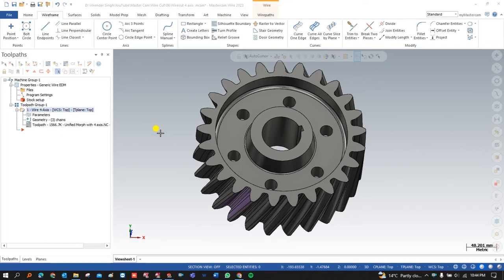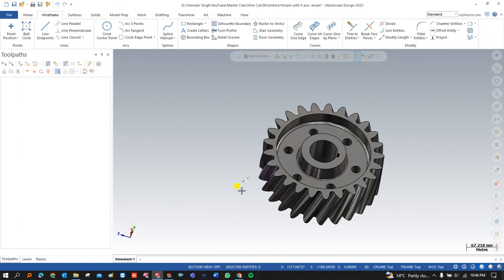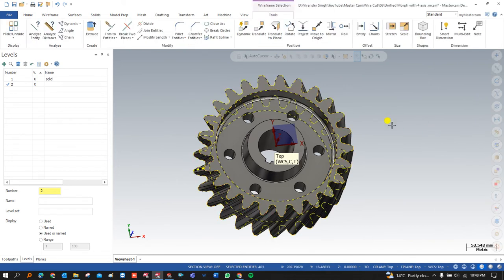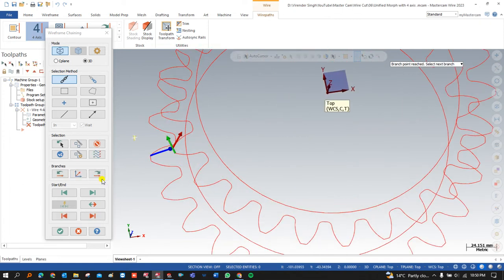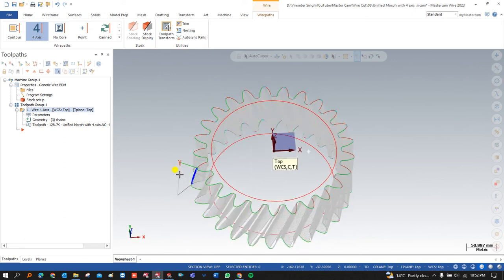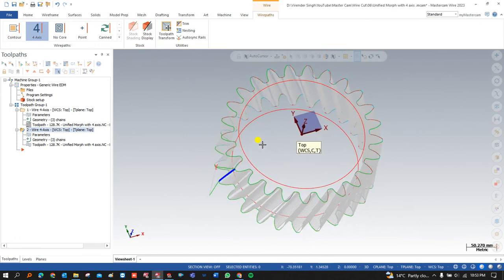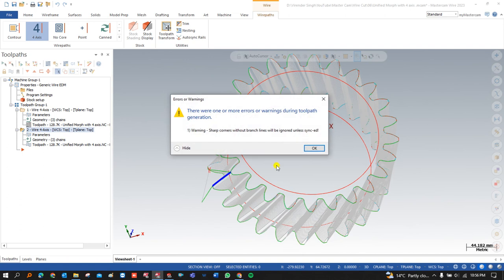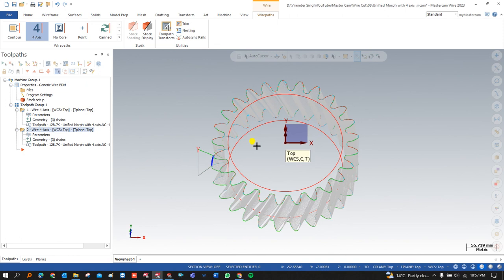Mastercam Wire Cut Tutorials || How to create 4 axis toolpath in wire cut || 4 axis Wire Cut Program